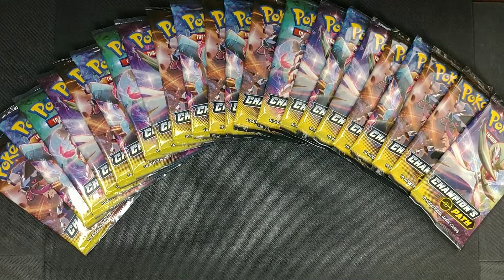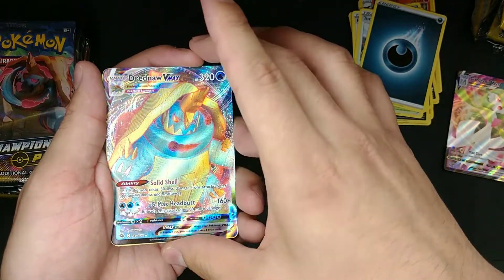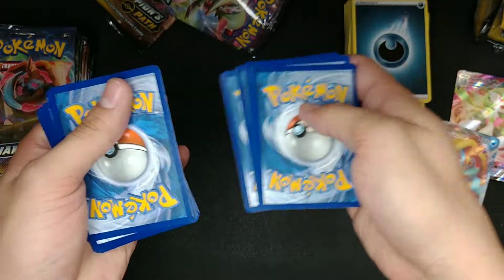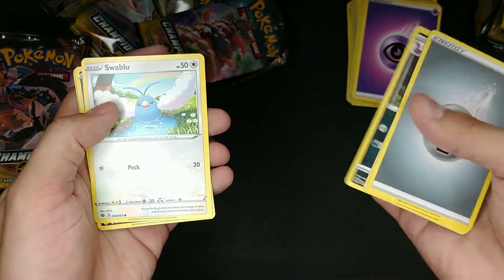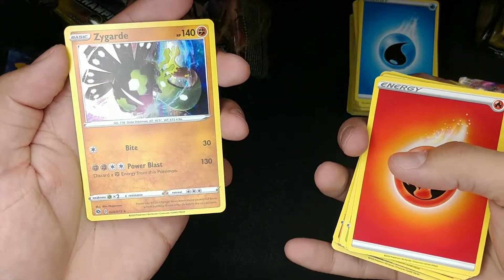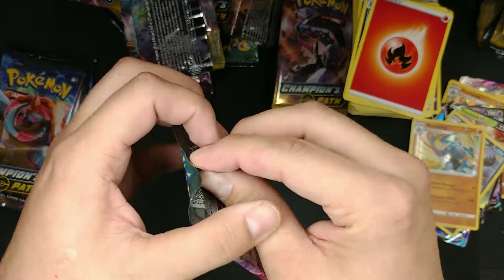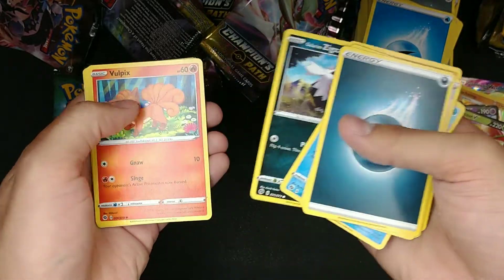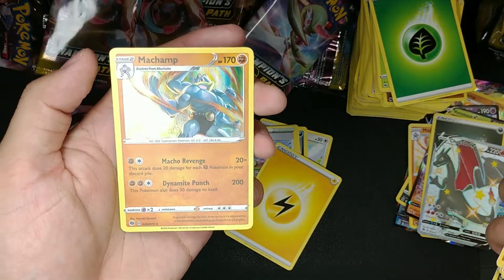Pokémon! AMAZING Shiny Charizard pulled Champions Path Booster Packs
*NEW* Pokémon Videos Monthly

Share your COMMENTS down below

Turn ON BELL Notification